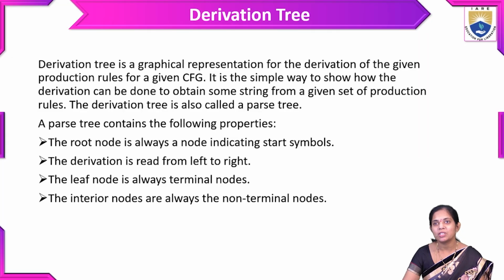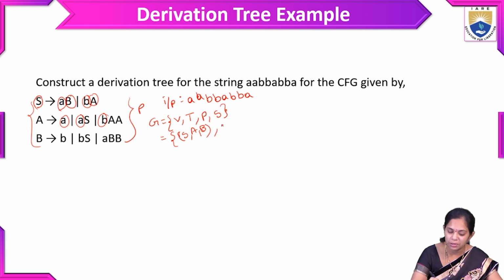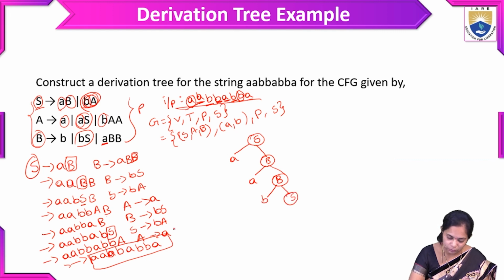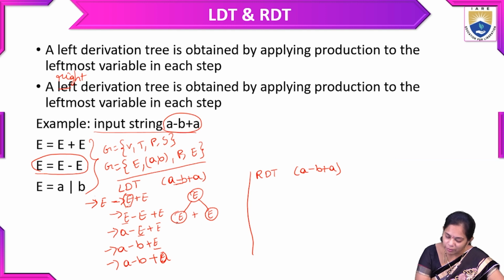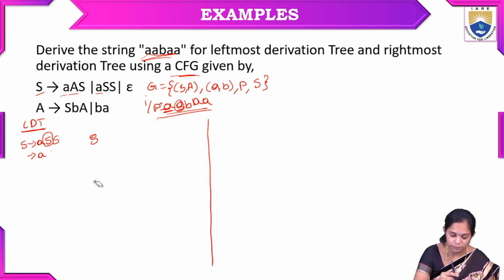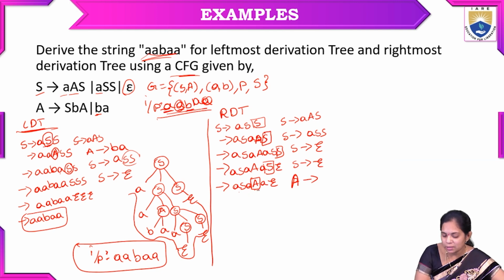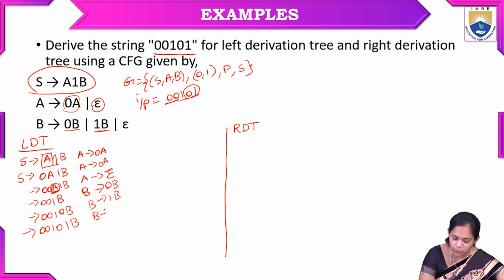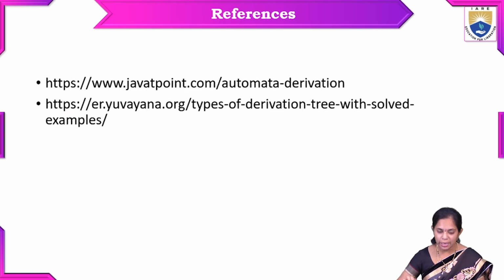Left Derivation Tree LDT and Right Derivation Tree RDT by Ms. M Himabindu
Left Derivation Tree LDT and Right Derivation Tree RDT by Ms. M Himabindu | IARE

Telangana, India.